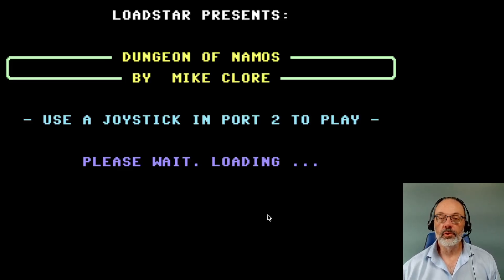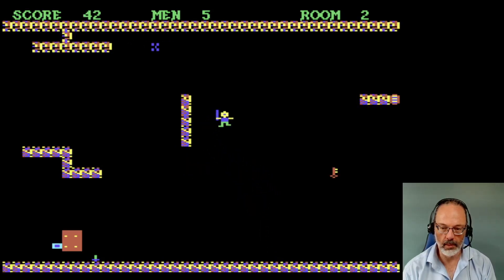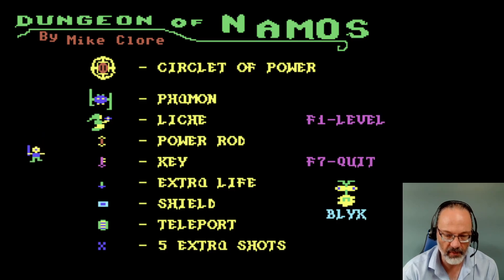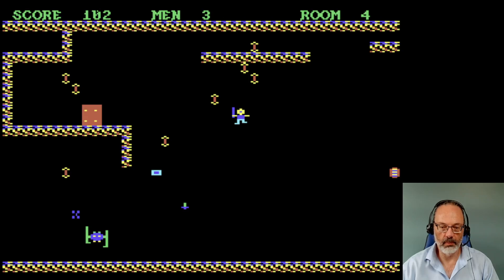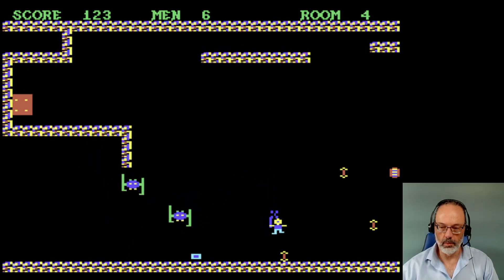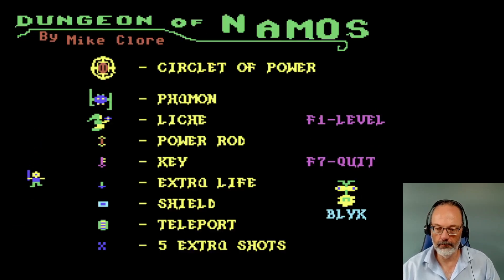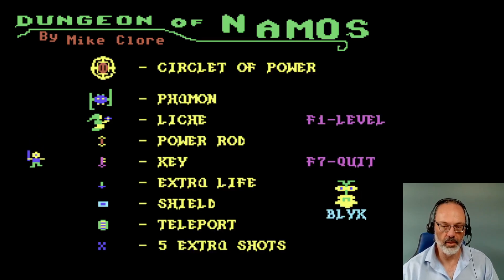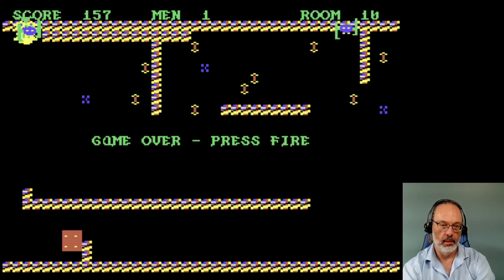Commodore 64 Game Play, Dungeon of Namos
This is "Dungeon of Namos", published in 1986 by Loadstar, and programmed by Mike Clore. There doesn't seem to be much information about this game floating around the inter-tubes. It's kind of fun, for sure. The object seems to be to find the circlet of power. You move around single-screen rooms, collecting items, shooting and avoiding baddies, and choosing to either teleport away to another room, if there is a teleporter present, or pick up all the items, collect the key that appears, and proceed to the next room in the sequence. At some point, presumably, you will have to fight for the circlet! ;-)